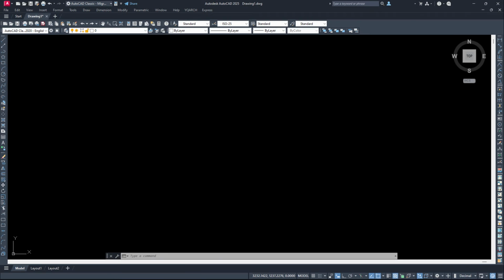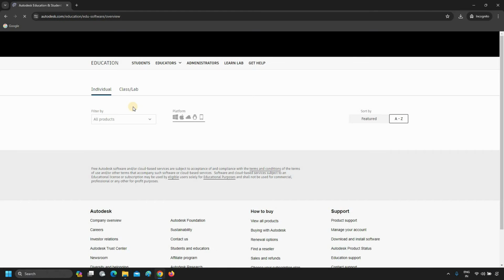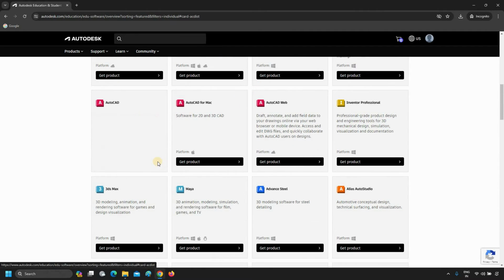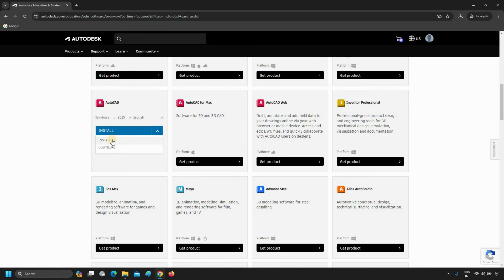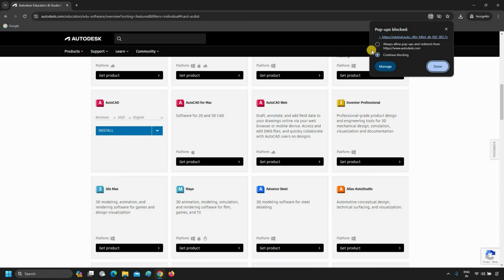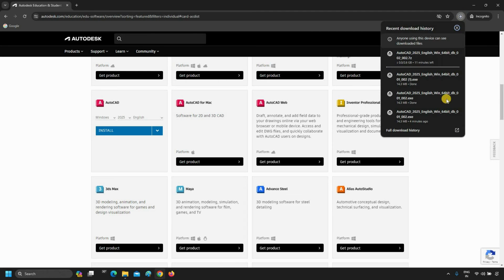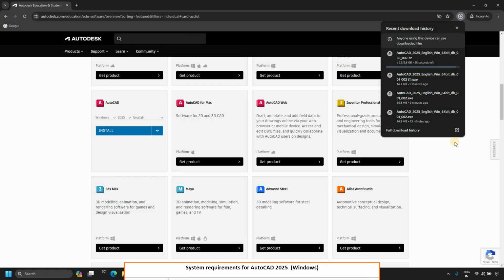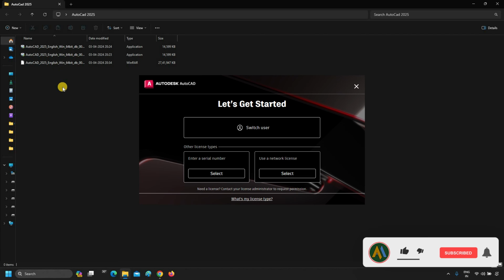Download AutoCAD 2025 | Student Download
Looking to get your hands on the latest version of AutoCAD? Look no further. In this video, I'll guide you step-by-step on how to download AutoCAD 2025, the industry-leading software for 2D and 3D design. Whether you're an architect, engineer, or designer, this powerful tool will revolutionize your workflow and help bring your ideas to life. Don't miss out on this opportunity to enhance your skills and stay ahead of the competition. Watch now and start creating amazing designs with AutoCAD 2025.